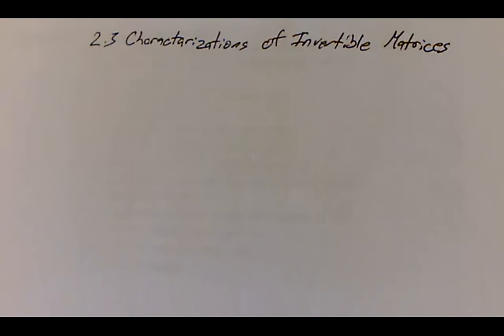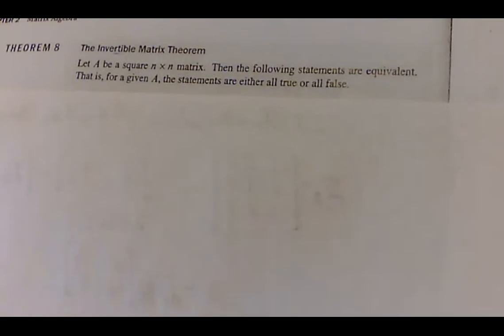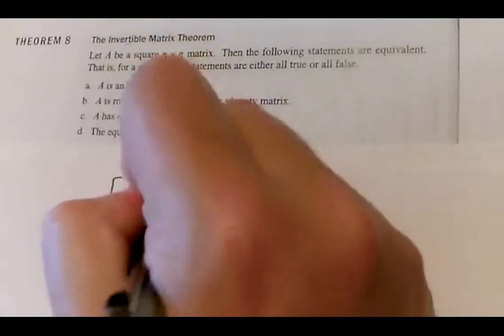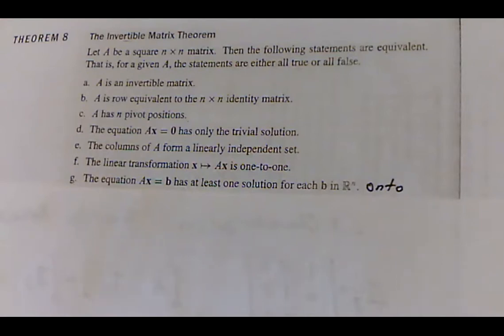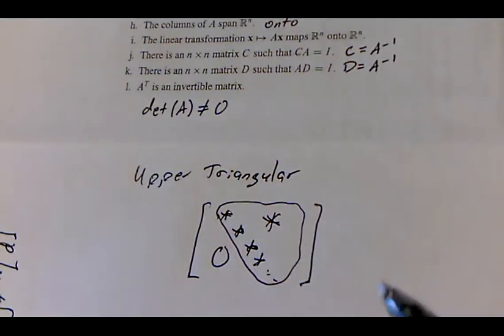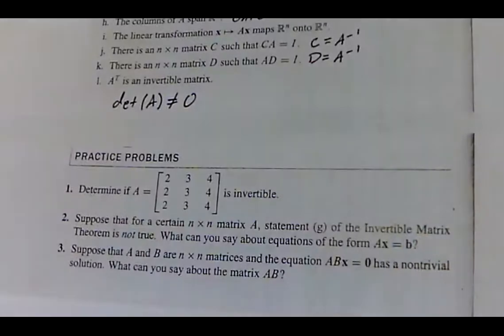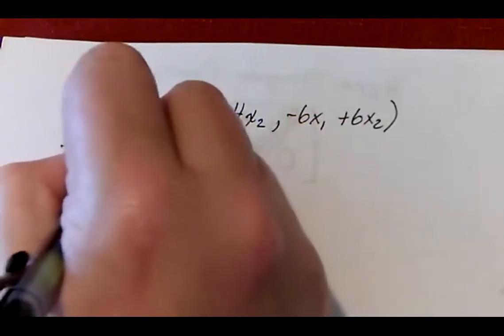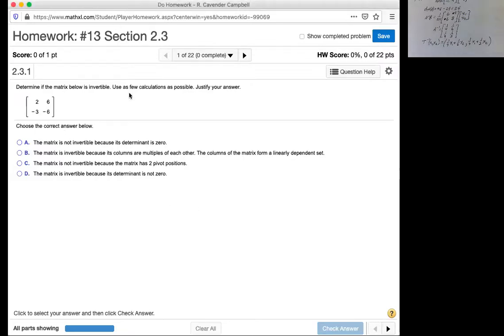Linear Algebra MATH 2318-01W Section 2.3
Linear Algebra
Section 2.3 Characterizations of Invertible Matrices